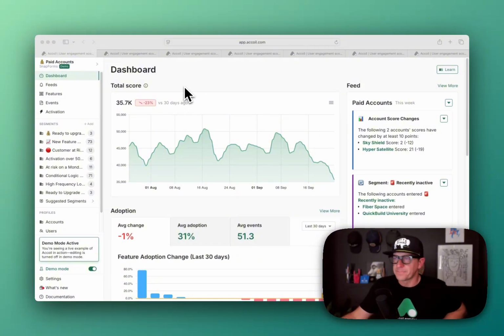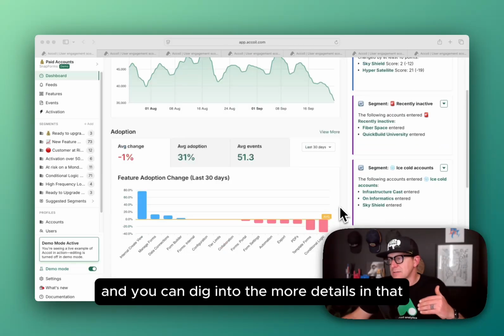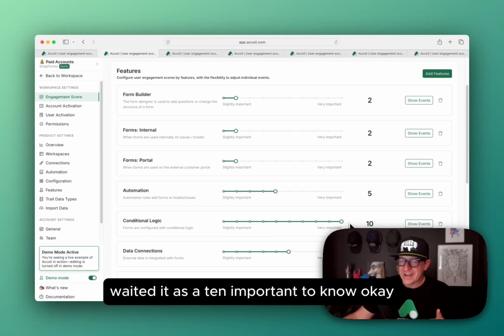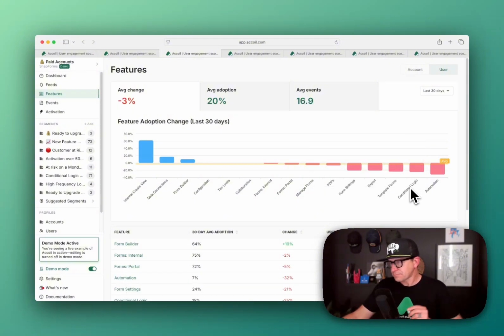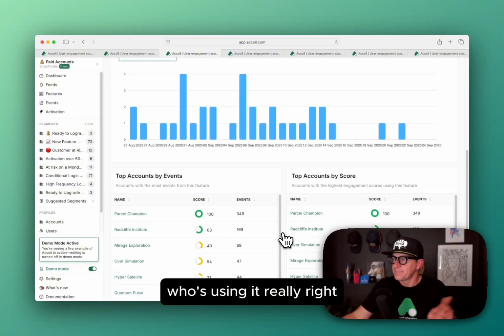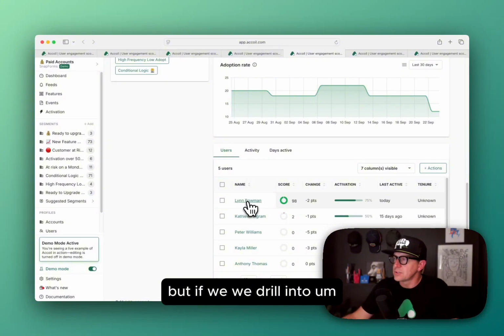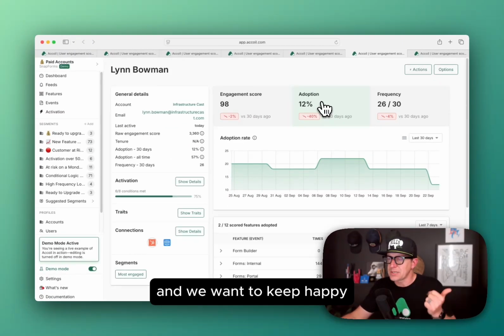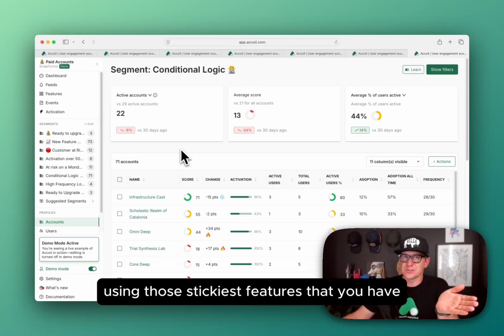Are Your Users & Accounts Using Your Key Features — Or Missing Them?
Your customers log in. They click around. But are they actually using the features that matter most?

In this video, we break down why feature adoption is the clearest signal of customer health — and how to track it inside Accoil. Using our example app Snapforms, we show how to:

See who’s adopting your key features (and who isn’t)

Track adoption at both the account and user level

Spot power users who might be slipping on critical features

Build live segments to monitor accounts at risk

👉 If less than one-third of your product’s features are being used, this is your wake-up call. Feature adoption tells you who’s really engaged — and who might churn.